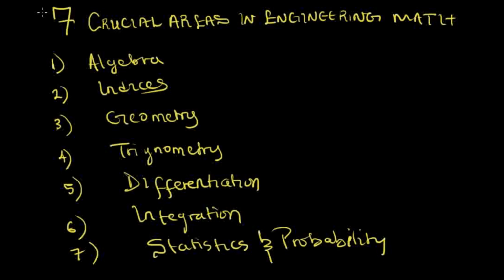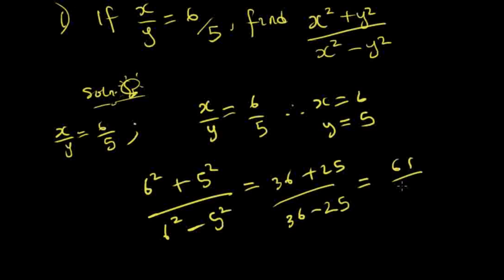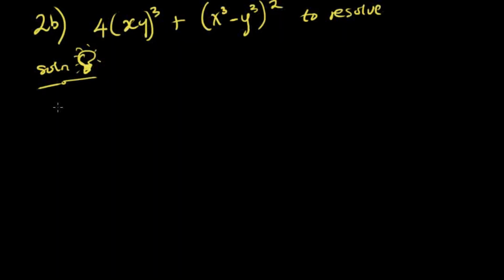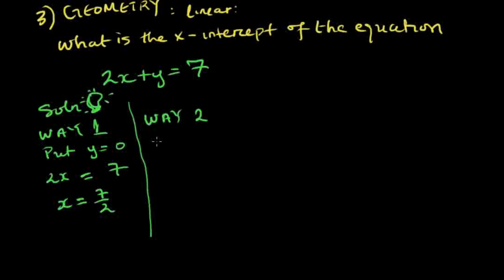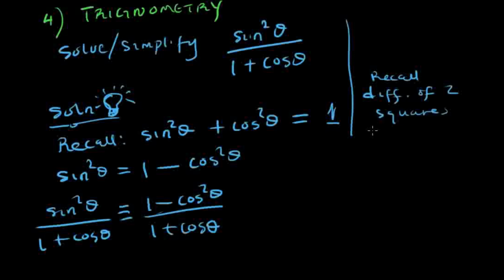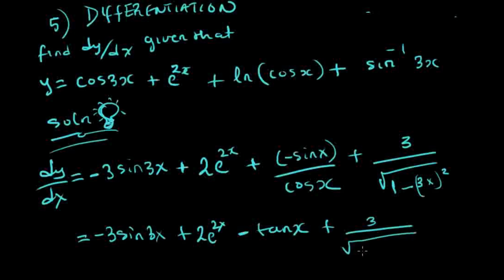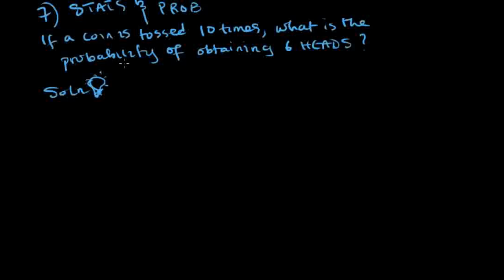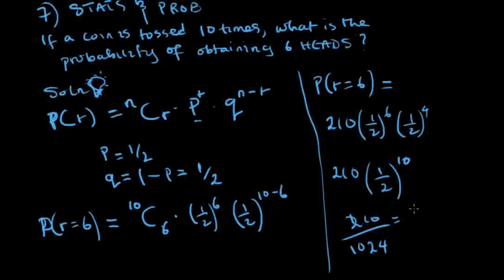Seven core areas in Engineering Mathematics- Introduction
This Video might seem uncomfortable to newbies at first, but that is not the aim. The aim is to notify the learner on the core areas that this tutorial series will attempt to cover.
We will learn the basic concepts of engineering mathematics and take our pace further to advanced concepts.
Learning will be from first principles..., so don't worry.
For today, we have learned about how the following topics are important to Engineering math: Algebra, Geometry, Indices, Trigonometry, Differentiation, Integration, Statistics and Probability.
Upcoming videos will attempt to breakdown concepts so that learners understand every step of the way.

The background Music is still The Days we remember -Dye O